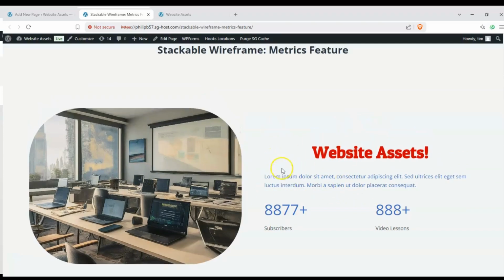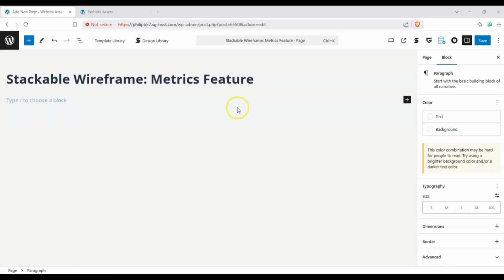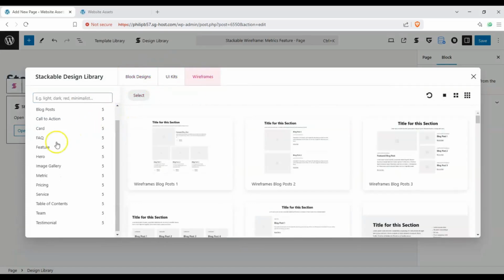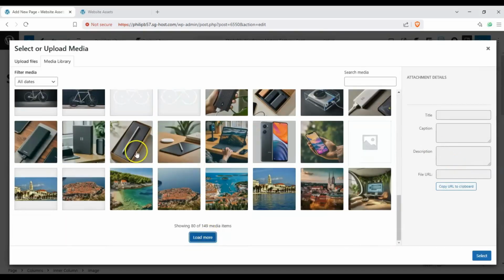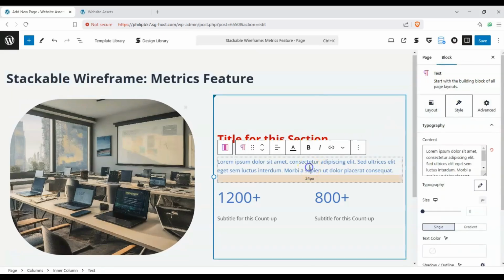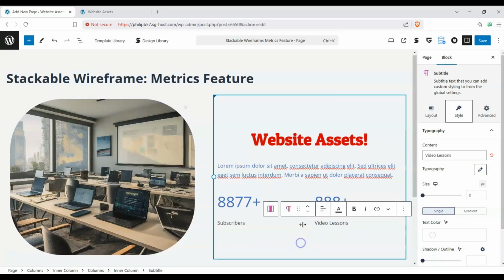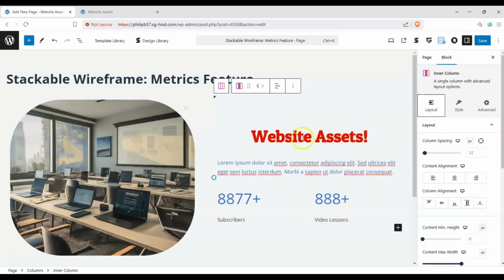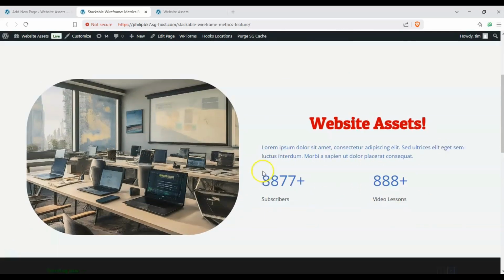Stackable Wireframes: Create a Metrics Feature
Display key metrics in style with Stackable Wireframes! Learn how to quickly create visually appealing and informative metrics sections on your WordPress website using Stackable's Wireframes "Create a Metrics" feature. This tutorial demonstrates how to leverage pre-designed metric layouts and customize them to showcase your important data points effectively. Discover how to streamline your design process by using Stackable's ready-to-use templates, then personalize them with your numbers, icons, descriptions, and branding. We'll explore the various customization options within Stackable Wireframes, empowering you to create a clear and impactful metrics display with ease. Stackable users and anyone looking to simplify their website design workflow welcome!